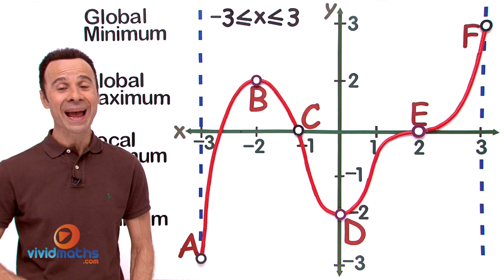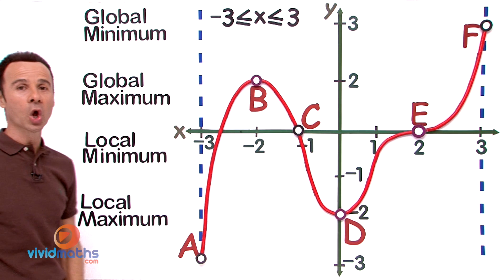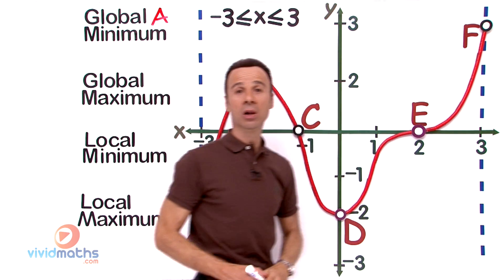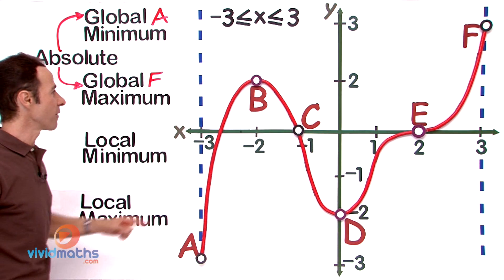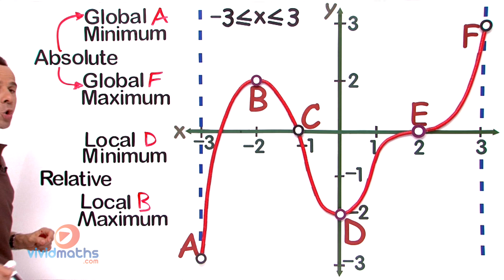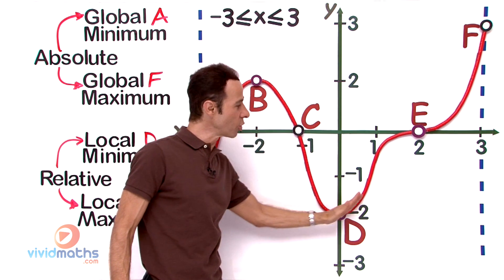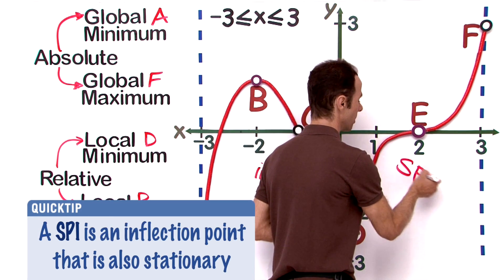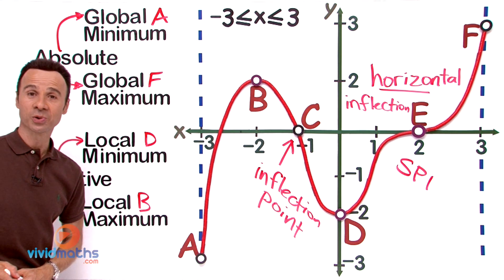Maxima, Minima and Critical Points: Calculus - VividMath.com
Learn how to identify maxima, minima and critical points from a graph.